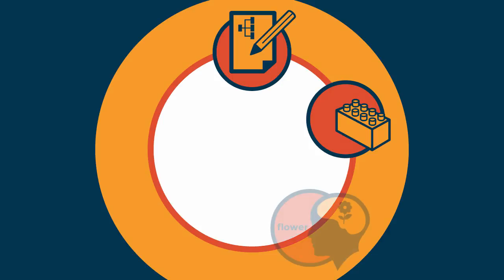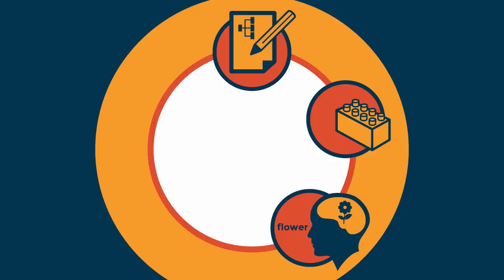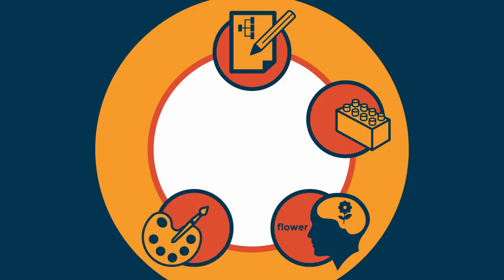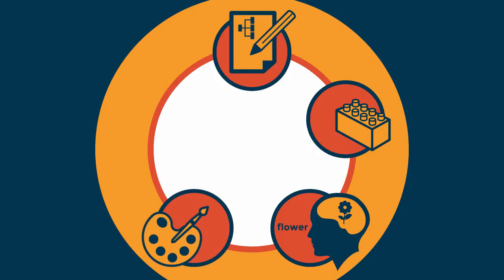5 Nonlinguistic Representation Strategies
In the book, Classroom Instruction That Works (2nd edition, 2012 the authors point out 5 nonlinguistic representation strategies that teachers can model and use to motivate students. These 5 strategies have been shown to help students create, store, and manipulate information mentally as well as with concrete tools and displays.

One strategy is Creating Graphic Organizers: Pupils focus on representing relationships among the components of the knowledge being explored, learned, and applied. Students combine words and phrases with symbols, arrows, and shapes to organize and articulate relationships. Graphic organizers include representations for descriptive patterns, time-sequence patterns, process patterns, episode patterns, generalization patterns, and concept patterns.

Another strategy is Making Physical Models/Manipulatives: Learners get busy in hands-on tasks in which they create concrete representations of knowledge.

A third strategy is Generating Mental Pictures: Pupils focus on visualizing the knowledge they are exploring. The mental pictures that create incorporate senses, physical sensations, and emotions.

Another strategy is helping students refine their ability to Create Pictures, Illustrations, and Pictographs: Students engage in sketching, painting, or using technology to create symbolic pictures. The pictures they make represent the knowledge they are learning and applying.

Finally, there is Engaging in Kinesthetic Activity: Students perform an action. They engage in physical movement that is central to understanding or applying a concept. The movement is associated with specific knowledge. It is meaningful. The movement is used to generate a mental image of content and skills being learned.

For more information about this topic, consider viewing the following McREL - Classroom Instruction That Works video: